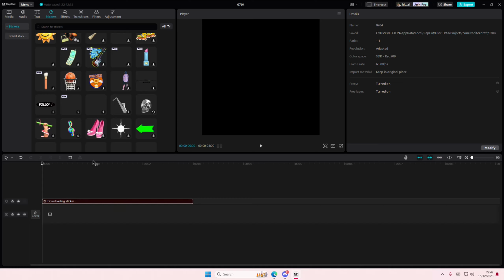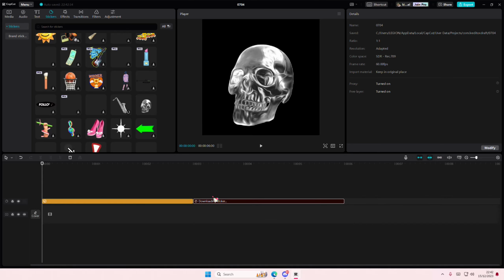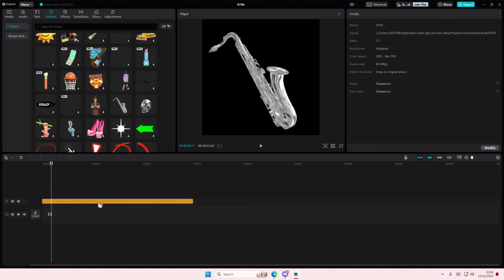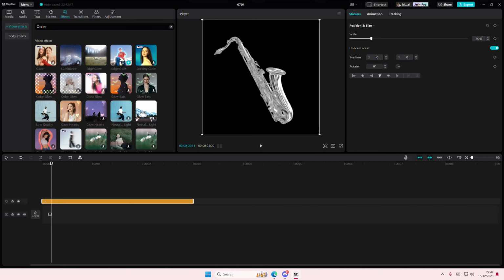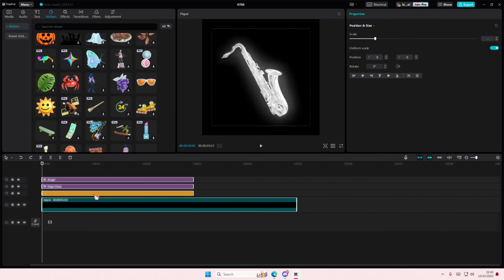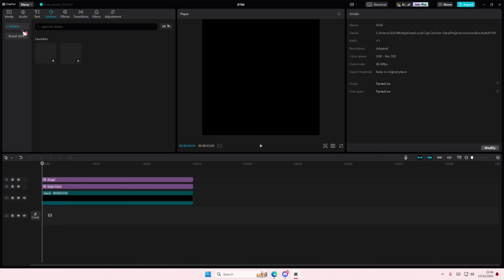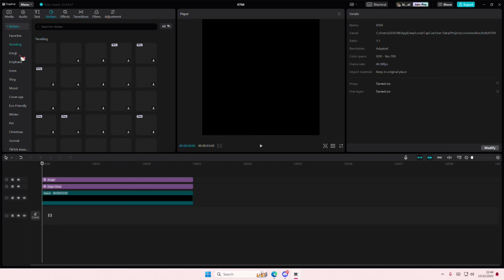Glowing Stickers Tutorial! How You Can Make You Stickers Have That Glow Effect On CapCut PC?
This tutorial will show you how you can make your stickers glow on CaPCut PC.